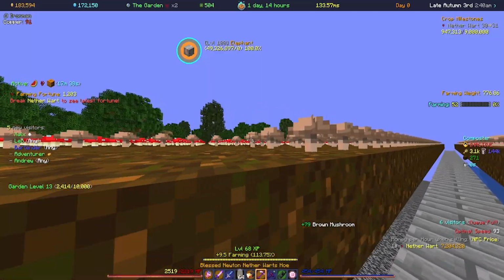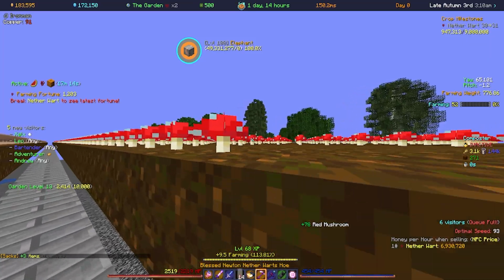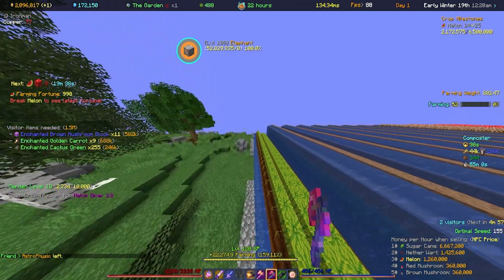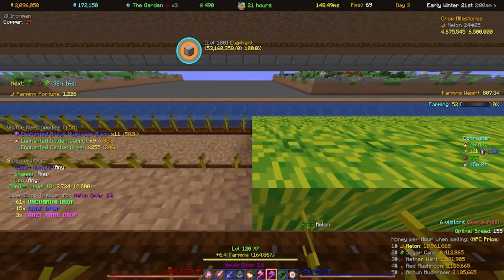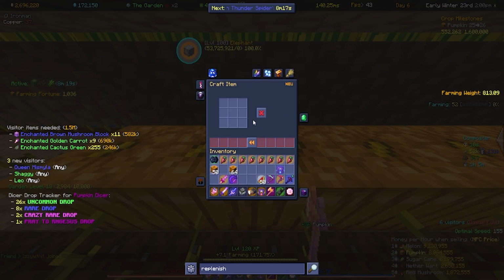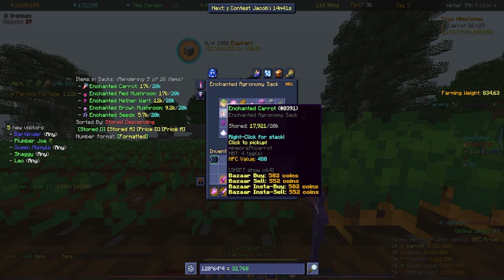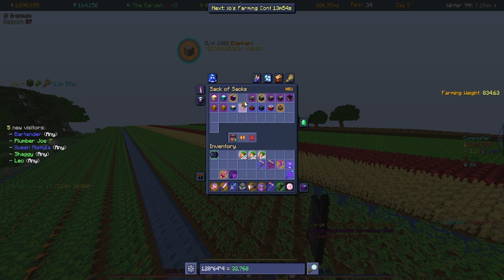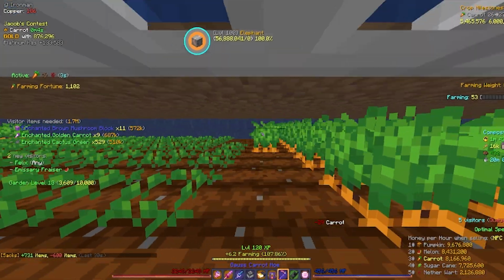Becoming the IRONMAN FARMING KING! | Hypixel Skyblock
PC SPECS:
Motherboard- ASUSTeK COMPUTER INC. PRIME Z390-P
RAM- Corsair DDR4 32GB (4X8)